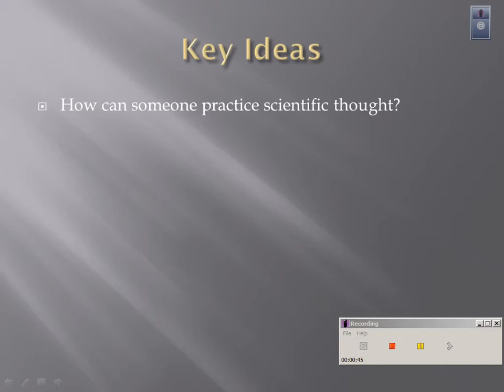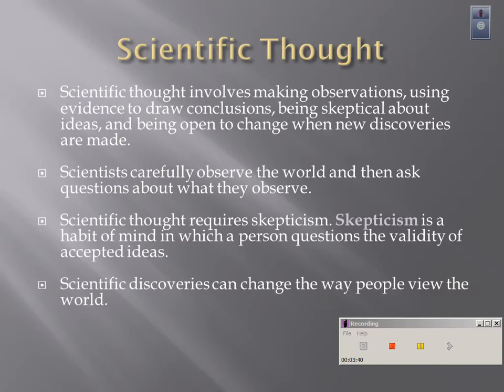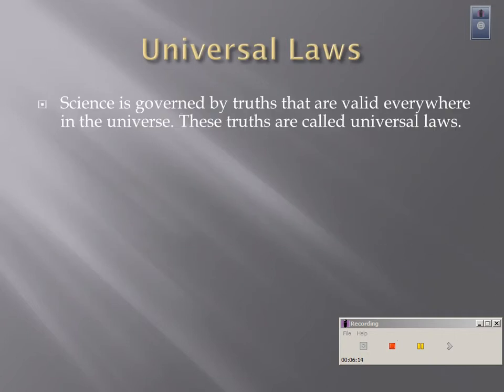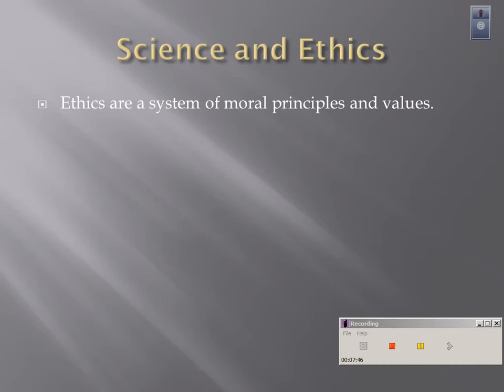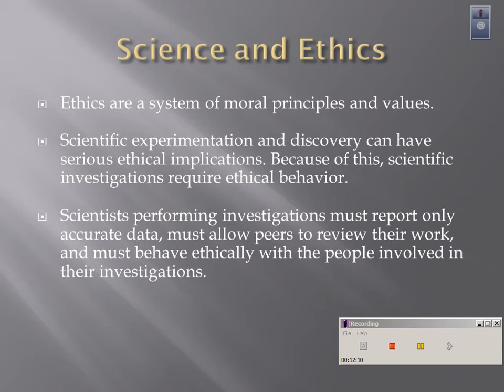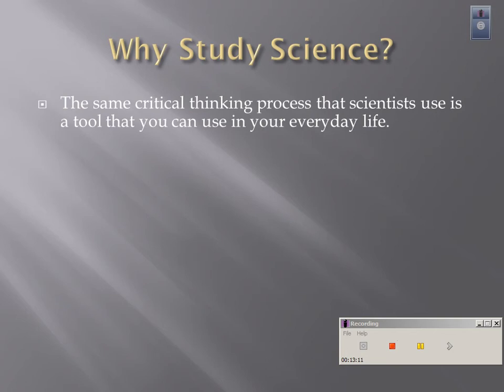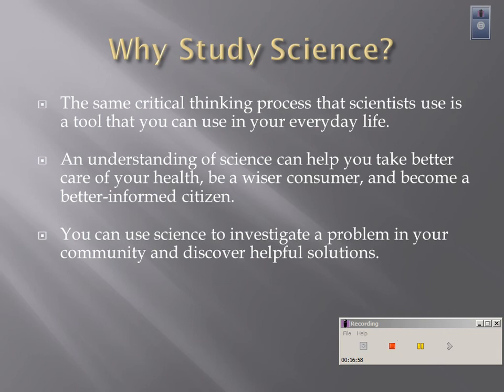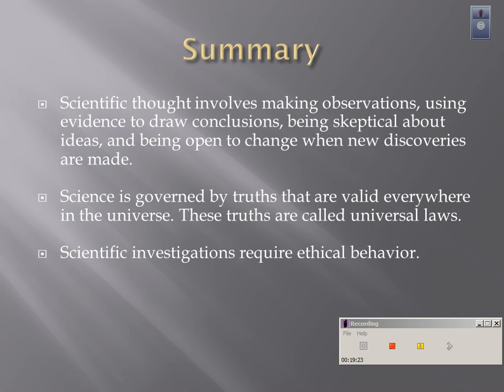1.1 Biology Lecture: The Nature of Science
1.1 Biology Lecture: The Nature of Science